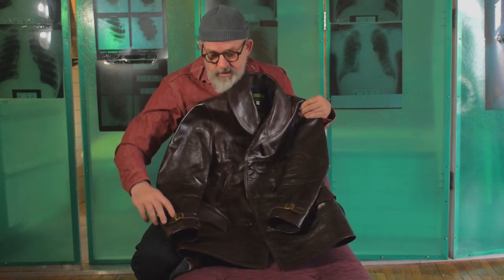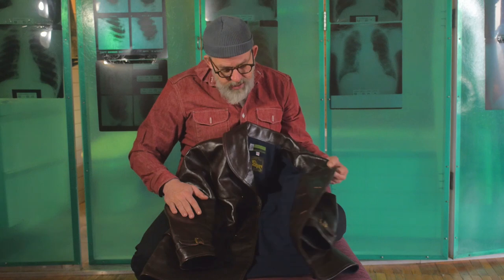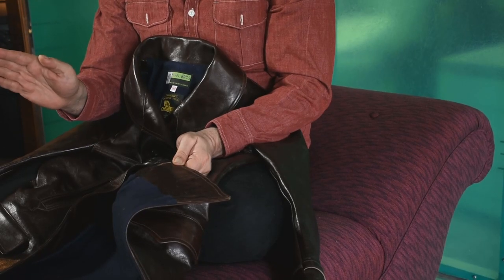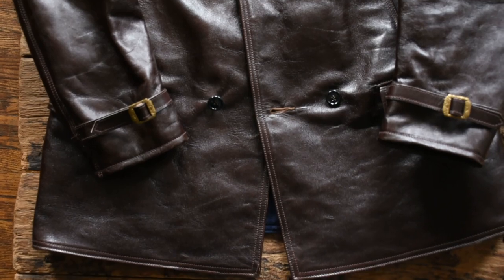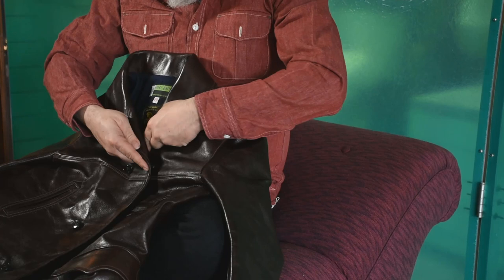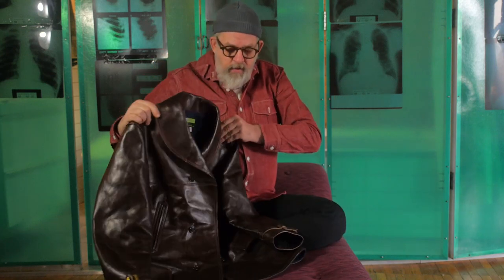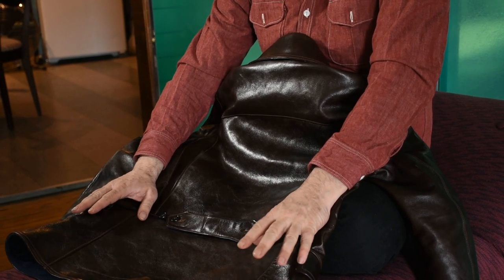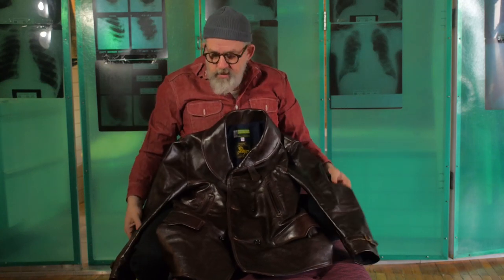HBTV Deep Dive: The Chinook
In this episode of HBTV, leather jacket guru David Himel shows off a beautifully customized and worn example of the Chinook Storm Coat, made from spectacular Japanese Shinki Horsehide. Only available as a special order, the Chinook is one of our proudest creations.